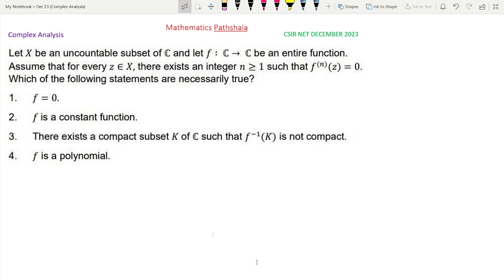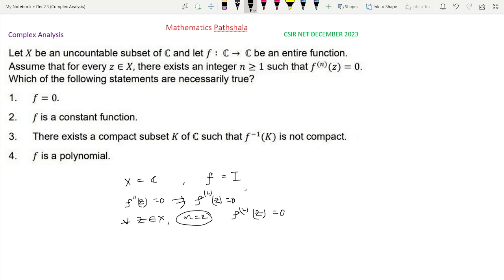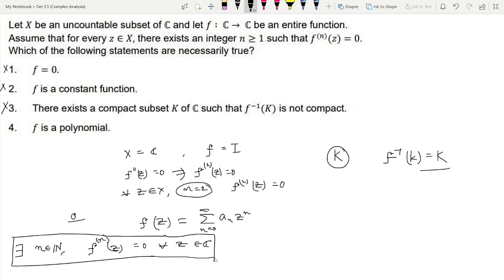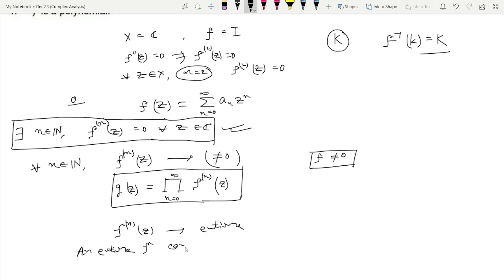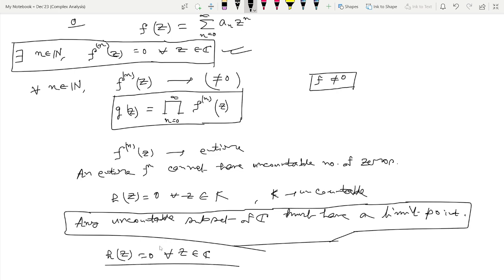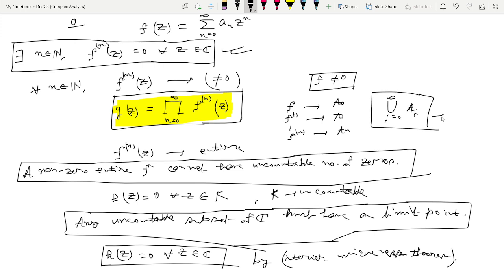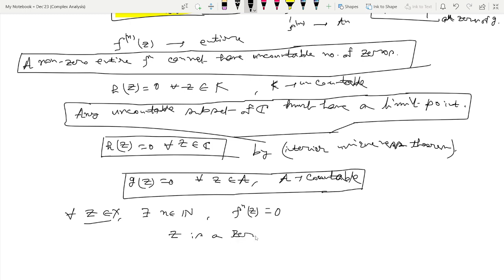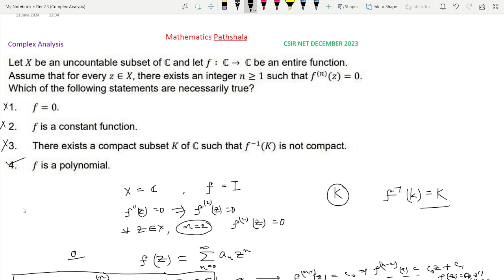CSIR UGC NET December 2023 |Mathematical Sciences | Complex Analysis | Part C | Question ID 704079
CSIR NET December 2023, Complex analysis Solutions,
Mathematical Science